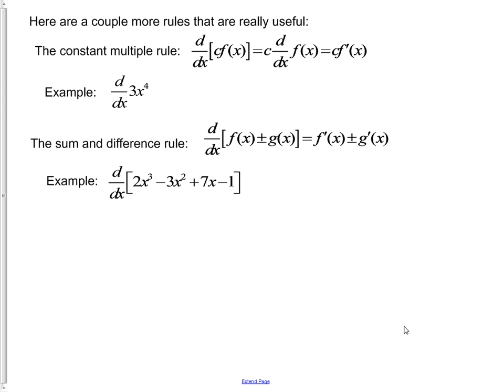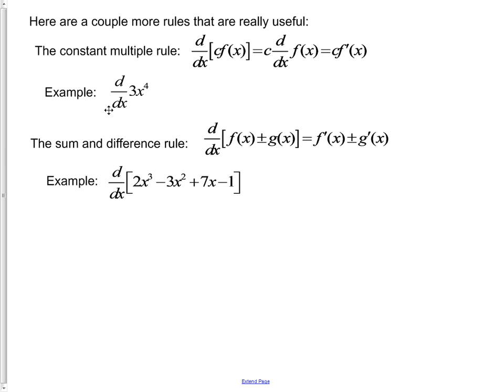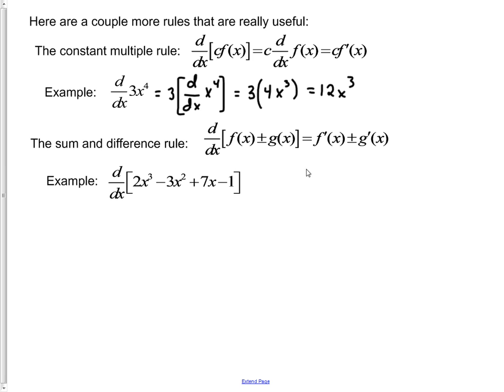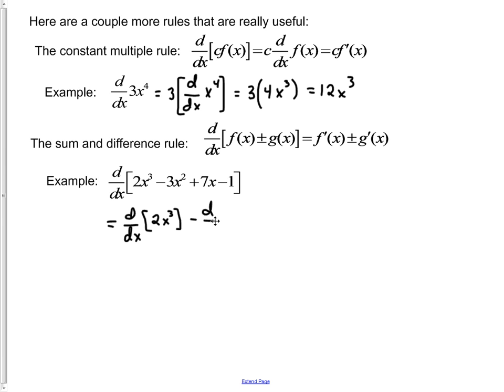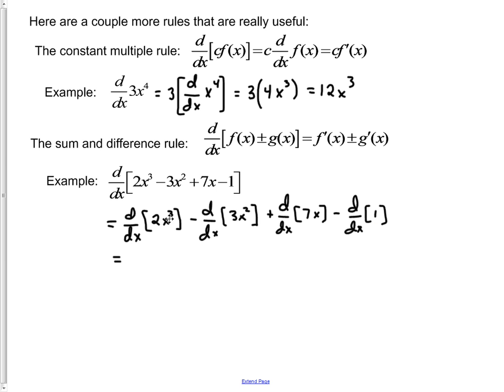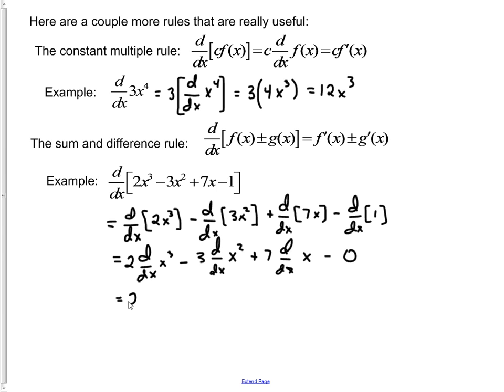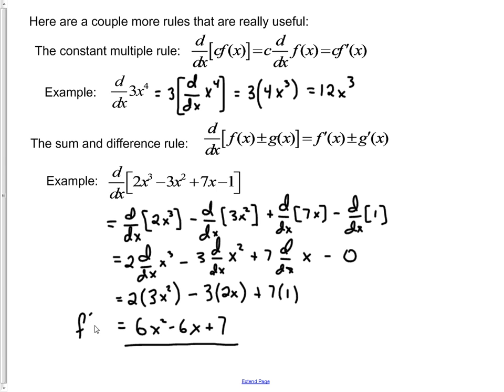4 2d DerivativeRules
The constant multiple rule and the sum and difference rule